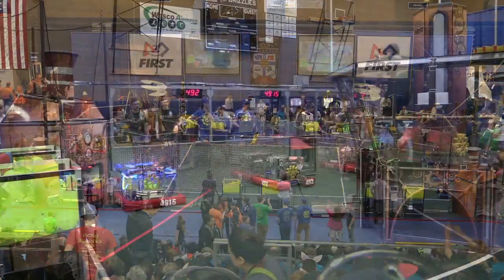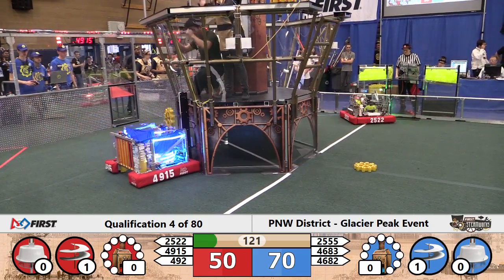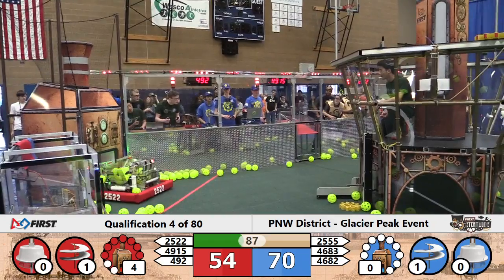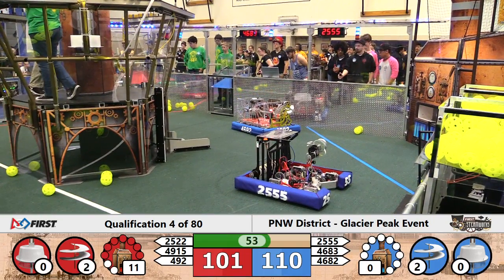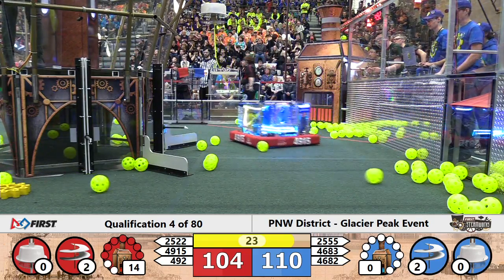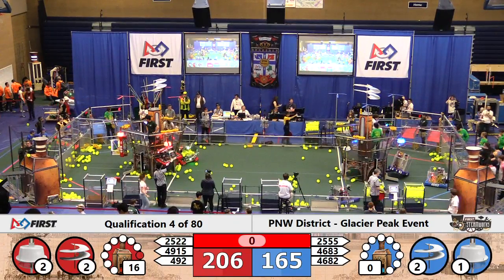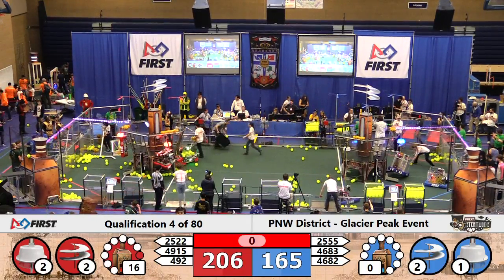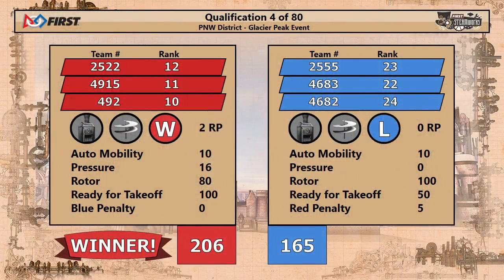QM04 - Glacier Peak - 2017 PNW District Event